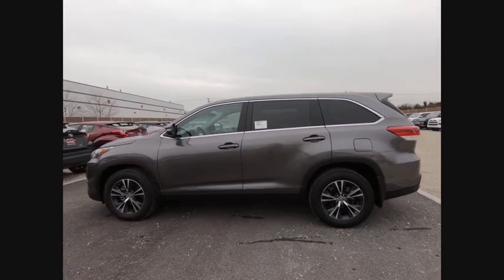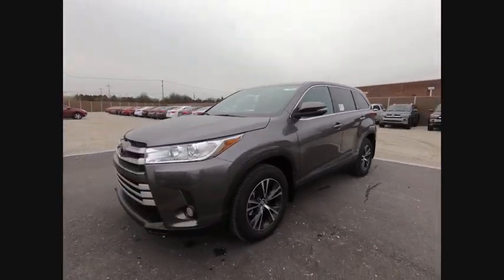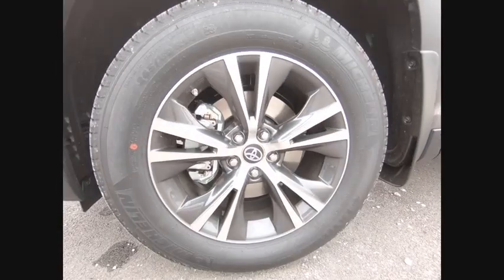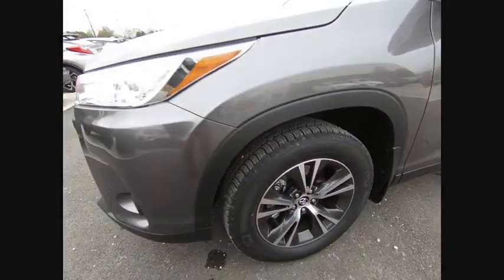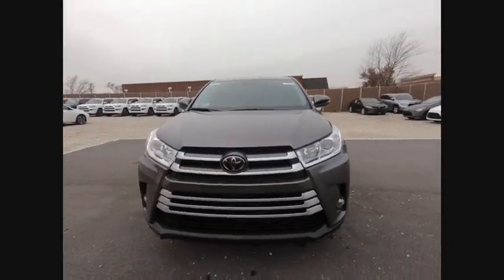2019 Toyota Highlander Tinley Park IL 38313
2019 Toyota Highlander LE Plus

Orland Toyota
8505 W 159th St

2019 Toyota Highlander LE Plus Factory MSRP: $39,298brbrbrOrland Toyota has the Toyota vehicles that you need in your life. We have Camry, Corolla, Rav4, and any other Toyota model that you could possibly want right here in Tinley Park. Dont forget about our indoor Certified pre-owned Toyota showroom which is one of the largest in the area. To put it simply, if you need a car, then we are the perfect solution for you. Of course, we can even perform the Toyota service and maintenance that you need done, and we can supply you with the Toyota parts that you have been looking for. Our family owned dealerships have served this area for many years. We look forward to meeting every one of our customers, and we will always be here for you before, during, and even after the sale. When you come to us, you will receive exceptional customer service and we will make you feel right at home. Our Tinley Park location was built to serve Orland Park, Joliet, Naperville, Oak Forest, Romeoville, Harvey, Chicago Heights, Burbank, Calumet City, and the surrounding areas, but we still love to get customers from out of state and even North Chicago. We look forward to serving you soon!